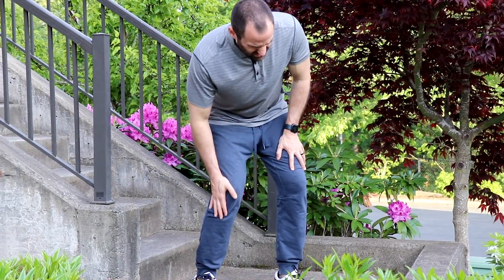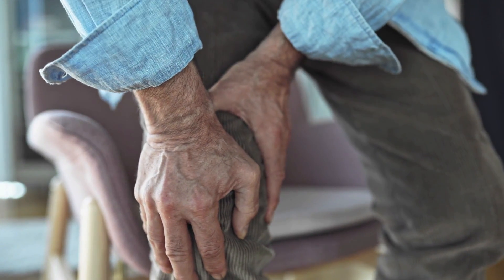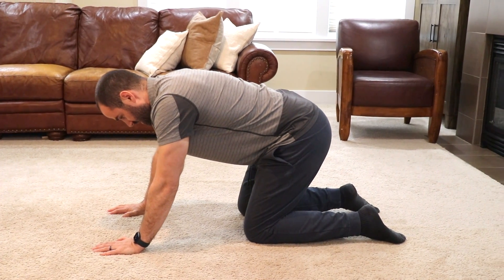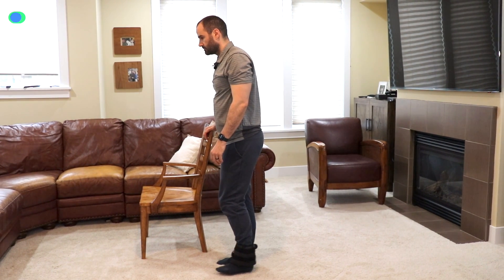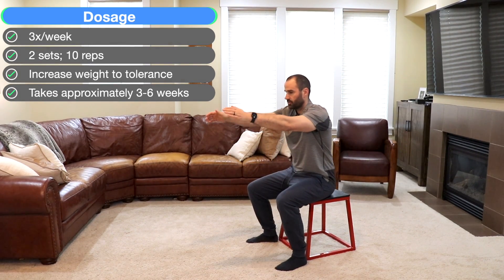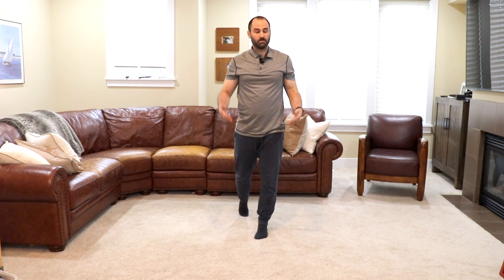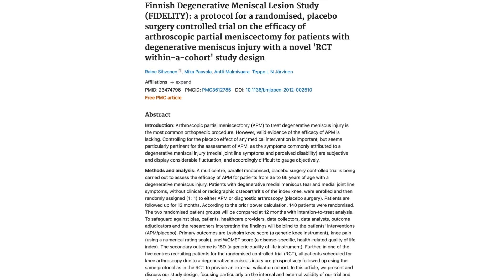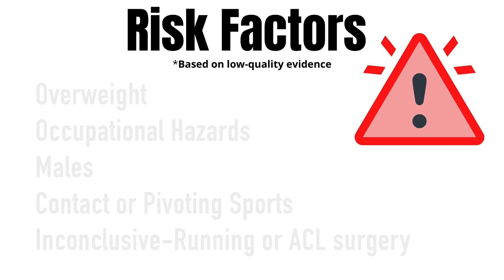How to FIX Meniscus Tears..Best Stretches & Exercises for Knee Pain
Are you suffering from knee pain due to a meniscus tear?  Did you know they are two different kinds, acute, traumatic tears commonly found in young athletes and degenerative tears commonly found in people that are over 40, usually age-related.  For this latter group, there is strong evidence to support arthroscopic partial meniscectomy is no better than exercise for pain and function.

The meniscus is located in the knee joint, between the femur (thigh bone) and tibia (shine bone).  There are two, medial (inside) and lateral (outside).  Their function is to stabilize the knee, provide shock absorption and dissipate forces.

Timeline:
0:00  Start
0:21  Anatomy/Function
0:43  Tears (Traumatic vs Degenerative)
1:40  Exercise Rehabilitation
8:40  Evidence Review
9:41  Tears & Mechanical Symptoms?
10:25  Risk Factors